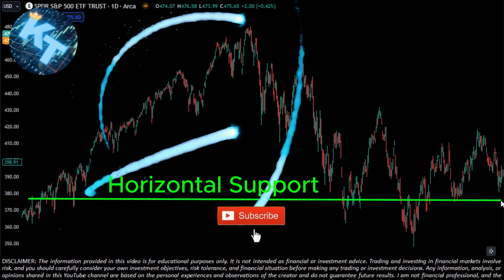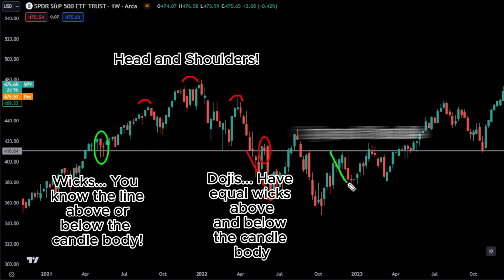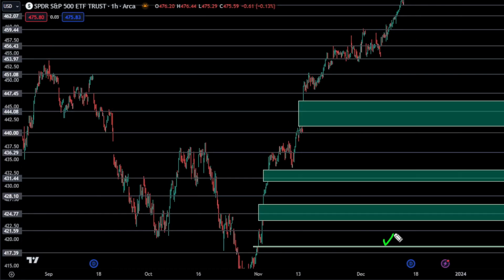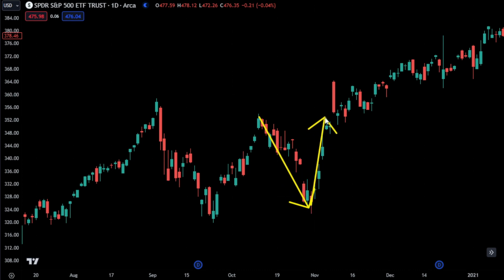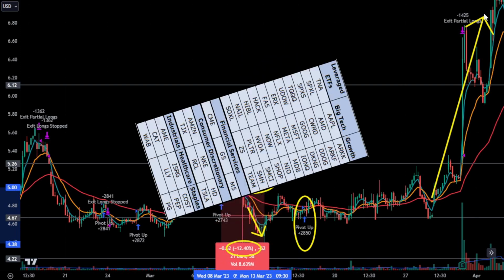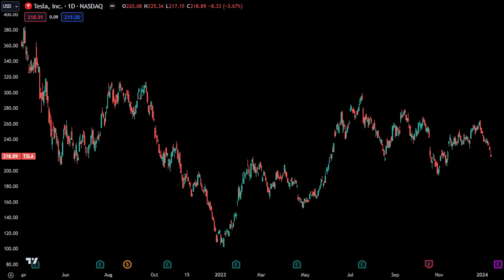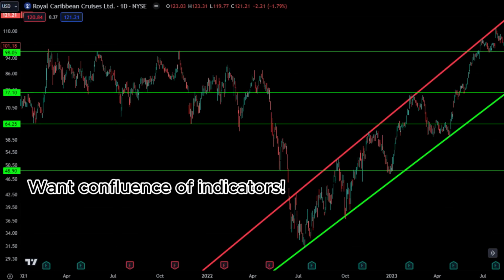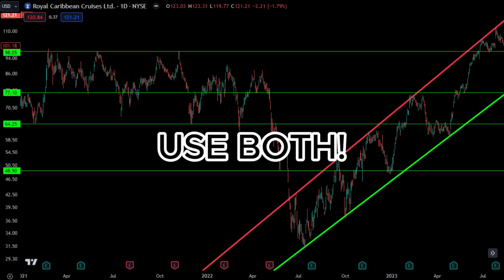Support and Resistance Secrets | POWERFUL Strategies that Profit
This video explains both support and resistance strategy the horizontal and trendline variety. Learn how to use this levels in technical analysis to stay on the right side of the trade.

Discord real-time buy/sell signals & feedback on over 50 stocks and indices (see below)

On this channel we alert trading stock signals on over 50 indices & stocks both entries and exits!

Here are the equites that the algorithm tracks:
Leveraged Index ETFs: SPXL, SPXS, TNA, TQQQ, UDOW
Other Leveraged ETFs: ERX, FAS, HIBL, NAIL, SOXL
BIG Tech: AAPL, AMD, CRWD, GOOG, MSFT, META, NFLX, NOW, NVDA, PLTR, ZS
Growth Equites: ARKF, ARKK, DDOG, DKNG, HACK, IONQ, MDB, MUSA, SHOP, SMCI, SMH, TEAM
Financial Services: CME, GS, MS
Consumer Discretionary: AMZN, NKE, HD, , RCL, TJX, TSLA
Industrials: AME, CAT, WAB
Staples: COST, PEP, PG
Healthcare: ISRG, LLY, VRTX

If you're looking to learn more about how I'm trading and what my current market predictions are, then this is the video for you.

Using technical analysis, I explain how bearish signals actually create a unique opportunity to buy into market bounces in order to profit by trading.

I provide market trend analysis and swing trade setups that I trade, so you can watch me manage the trade on both the entries and the exits!

When I trade 3x bear/bull ETFs, I use a disciplined ETF swing trade strategy with clear take profits and stop losses. This no doubt is one of the best trend trading strategies! I utilize swing trading indicators for those professionals that want to swing trade and set it and forget it taking profits with a rule based trading system.